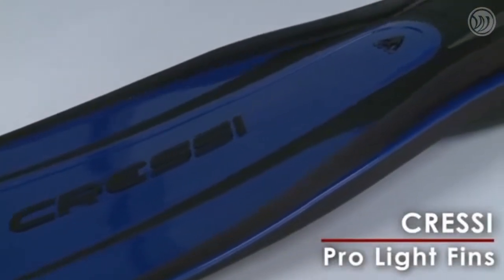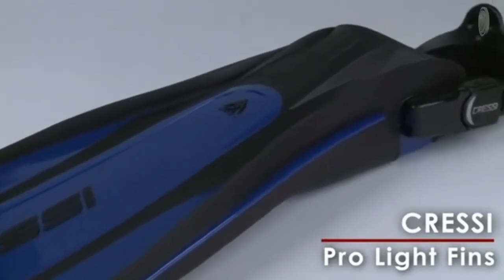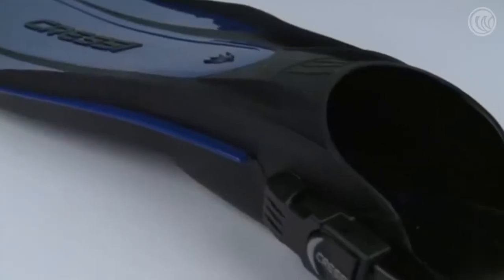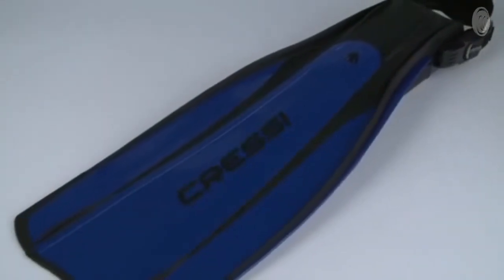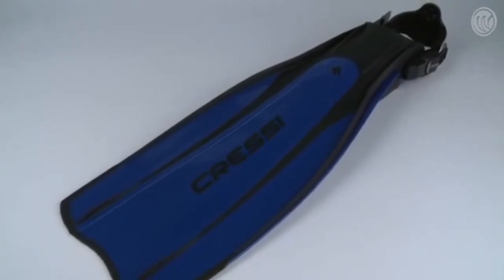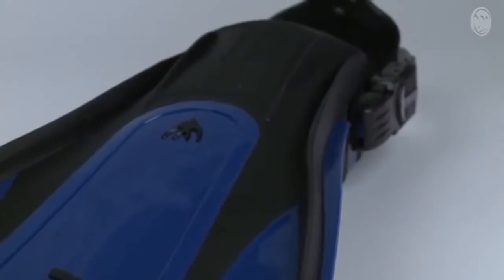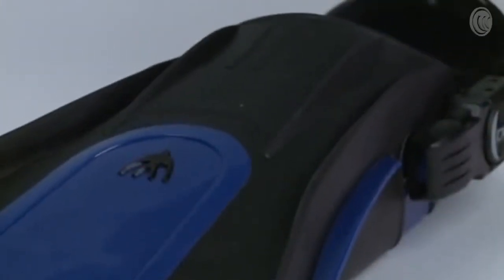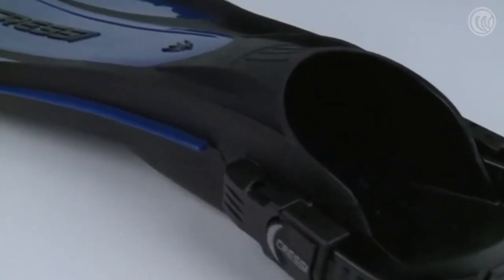Cressi Pro Light Fins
Cressi Pro Light Scuba Diving and Snorkeling Fins

A highly advanced design for this fin that is moulded from two materials with very different characteristics: a strong polypropylene for the blade and soft elastomers (thermo rubber) for the foot and protective inserts.

The result is an extremely light and well-balanced fin, of average size, with surprising reaction time and a formidable thrust. The side stringers that extend all along the blade and two flaps situated along the end of the blade itself make the fin very directional. The blade originates from the upper part of the foot pocket, with a 20% increase in useful surface area compared to a traditional fin of the same length.

The foot pocket is computer designed and guarantees ideal transmission of the leg-fin thrust.

The lightness and perfect balance of the materials, together with the extremely modern design, make Rondine Pro Light a generous fin that provides exuberant performance without too much physical effort. These fins are perfect both for beginners and for professionals and are very common amongst instructors and technical divers.